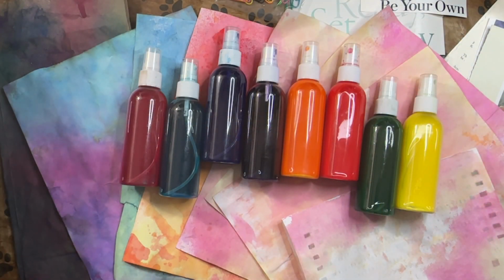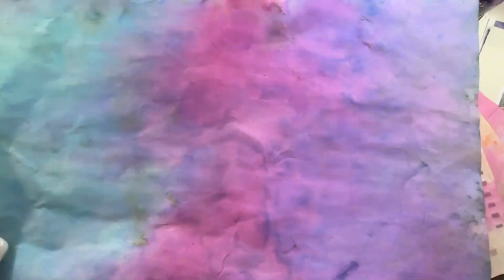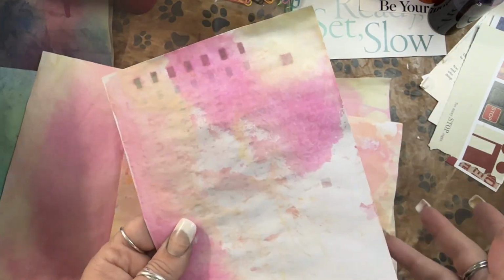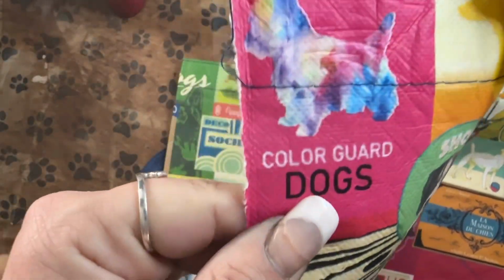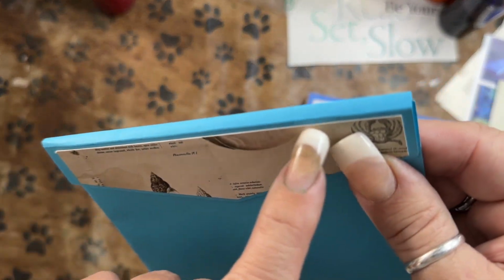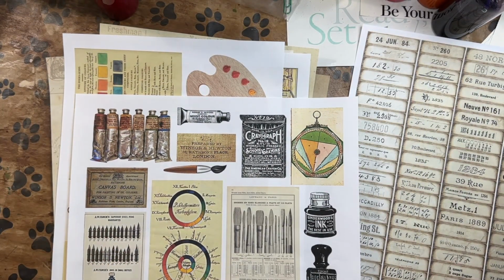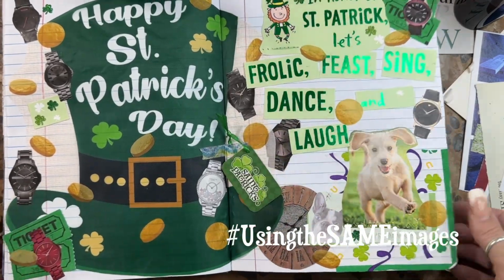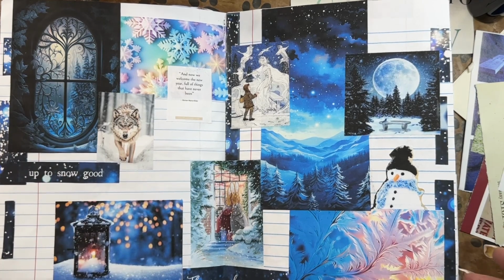🍀 St Pat's show & tell usingthesameimages funspraysspa (& a good CC rant 🦀)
LOTS to show you today, c'mon in, sit a spell: fun sprays experiments, a peek into the Seasons glue book, a wee bit of happy mail AND a good ol' fashioned crabby crafter rant, lol

Junk-journal speak got you befuddled? Not sure just what inchies are or what exactly to do with an ATC or ICAD??? I made a Junk Journal Jargon workshop (over an hour of instruction) just for YOU it's AD-FREE and comes with a FREE printable (all FREE, you do NOT have to be a paid patron, it costs you NOTHING but it's worth a fortune in saved time and frustration).

📚📜🏷 Looking for boatloads of additional info videos and cool JuJo printables created just for you?

Welcome to my take @ The Lake 🦀—so glad you found us! This channel is dedicated to sharing boatloads of information, new ideas and maybe some different twists on old ones about junk journaling, altered books, glue books, watercolor, and all kinds of other paper crafts related to those things. It’s geared for new junk journalers, but everyone’s welcome to play along. So, please: pull up a seat, find something delicious to drink and let’s hangout for a bit.

PLEASE NOTE: these videos are made for adults, by an adult who values strong language (and once in a while, that means the use of profanity). As a college English professor and writer: I don’t believe there’s any such thing as a “bad” word 🤓. On the other hand, I do believe whole-heartedly (and am quite fluent) in sarcasm and sass 🦀. You're not going to hear about butterflies and bibles here, but there will be occasional F-bombs and beer references 😎. So, if you're up for it--c'mon in, relax and make sure to keep your sense of humor handy ;0)

🤓 Comment on the videos
👍🏼 Share our videos on your social media (like Pinterest, Facebook, Instagram, etc., that would be a HUGE help!!!)

🛍🛒🛍 Check out the Etsy shop for fun and useful pages, digikits and Sassy Girl crafter goodies

Relax & Renew Lakeside: music and lake sounds to create by (no lyrics but plenty of water lapping and bonfires snapping)
Crime is Common, Logic is Rare: true crime with a twist (not every victim is a saint and it's time we start looking at WHY this K-rap keeps happening, helping us be our own hero, loads of sass and snark there...)

🌊 In order to share the best of Lake Life, I've been creating way cool playlists to craft, write, read, study, create--even sleep-- by--(more coming all the time!) check out: Relax & Renew Lakeside